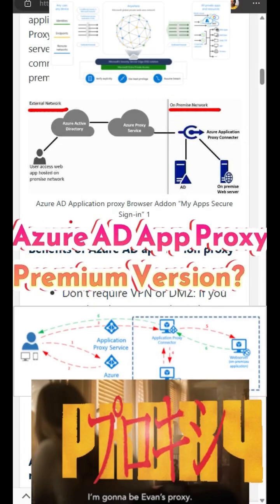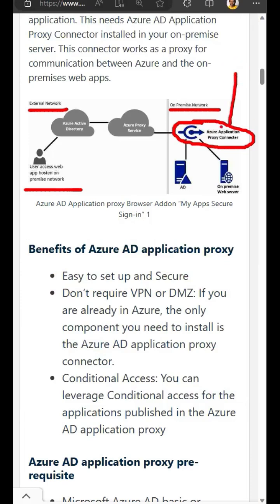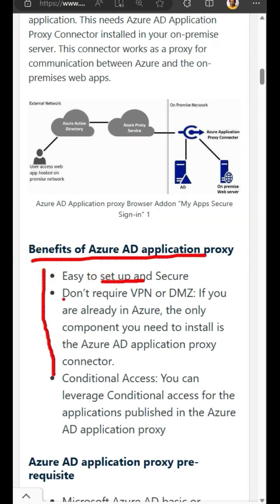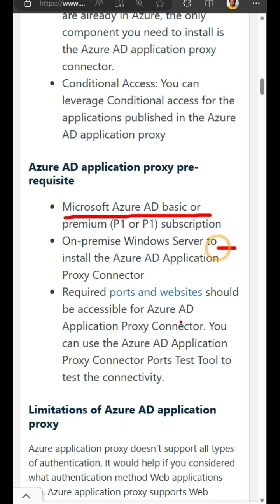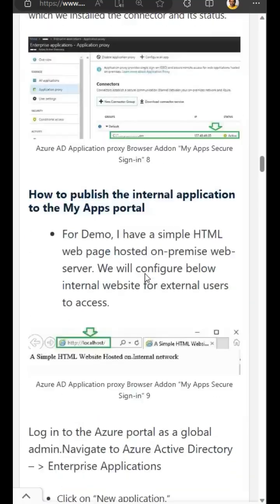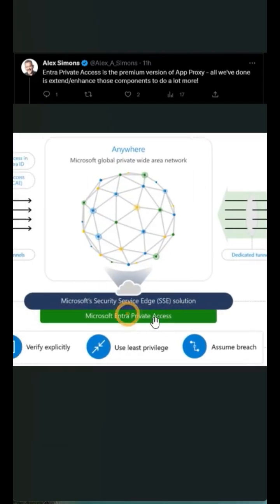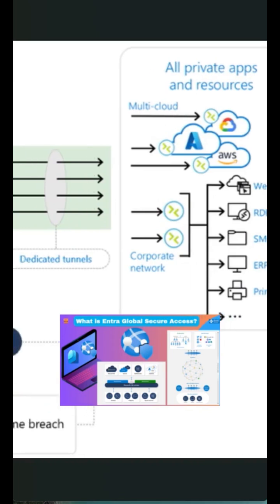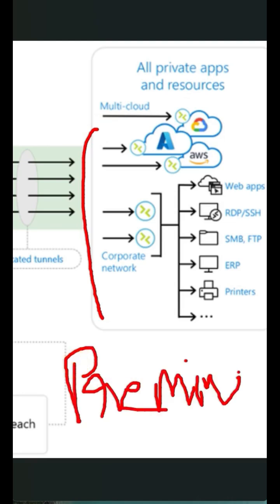Azure AD App Proxy Latest Enhancements and Premium Version of Entra App Proxy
More details on Azure AD App Proxy Latest Enhancements and Premium Version. We will discuss what are the benefits of Azure AD (Entra) App Proxy.

Videos related to Entra

What is Entra Global Secure Access?

What is Entra ID Application Proxy?

Azure AD (aka Entra ID) Application Proxy is the recommended solution to access the on-premise web applications from an external network (outside corporate). The end-user can log in to the My Apps portal to access all the applications assigned to the user.

Benefits of Azure AD application proxy

Easy to set up and Secure
Don’t require VPN or DMZ: If you are already in Azure, the only component you need to install is the Azure AD application proxy connector.
Conditional Access: You can leverage Conditional access for the applications published in the Azure AD application proxy

Azure AD application proxy pre-requisite

Microsoft Azure AD basic or premium (P1 or P1) subscription
On-premise Windows Server to install the Azure AD Application Proxy Connector
Required ports and websites should be accessible for Azure AD Application Proxy Connector. You can use the Azure AD Application Proxy Connector Ports Test Tool to test the connectivity.

Limitations of Azure AD application proxy

Azure application proxy doesn’t support all types of authentication. It would help if you considered what authentication method Web applications use. Azure application proxy supports Web applications that use Integrated Windows Authentication. For more details, refer.

hi there as your ad app proxy or Entra proxy is recommended solution to access on-prem web applications from an external network outside the corporate Network, the end user can log into my apps portal from Entra and then access these assigned internal web applications without using VPN proxy etc etc but there were some limitations such as all the authentications all the web applications are not supported using Entra app proxy but Microsoft recently announced this Microsoft intra private access this is the premium version of azure ID app proxy if you want more features into Azure ad app proxy or Entra app proxy then you need to pay a premium license to get that check out the description of the video to get more details thank you

What is the Difference between Azure AD  App Proxy (free solution) and Global Secure Access Solution?

As per Alex Simons - Entra Private Access is the premium version of App Proxy - all we've done is extend/enhance those components to do a lot more!

Microsoft Entra Private Access is an identity-centric Zero Trust Network Access (ZTNA) solution for secure access to private resources
✅Minimize the risk of implicit trust and lateral movement by replacing legacy VPNs with identity-centric ZTNA
✅Simplify app segmentation with granular app segments creation options
✅Enforce Conditional Access controls to prevent breaches